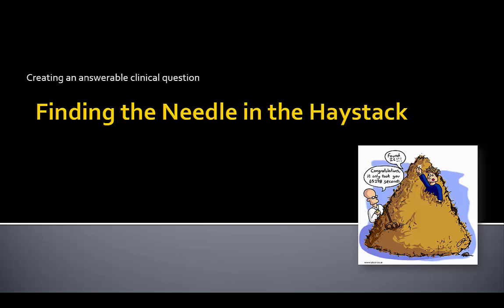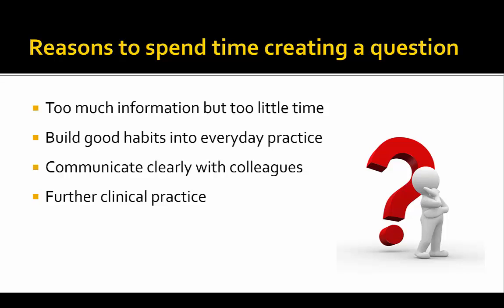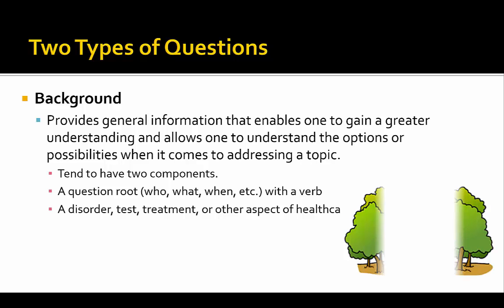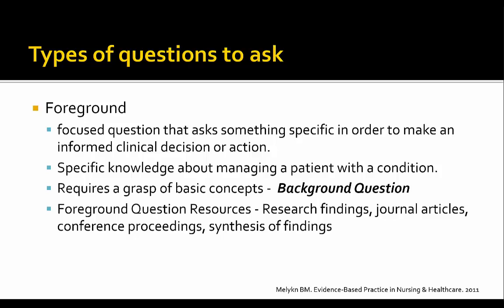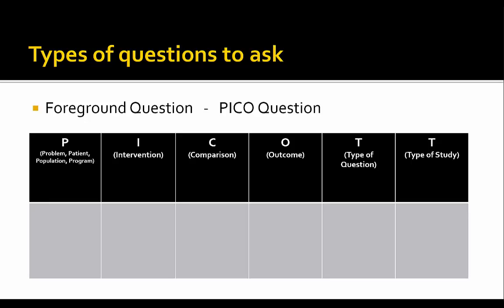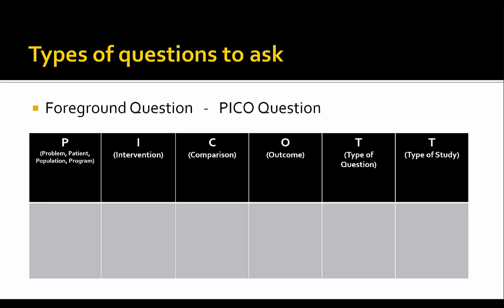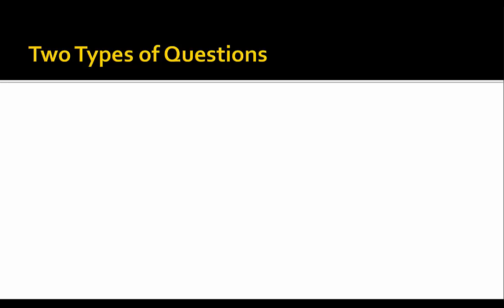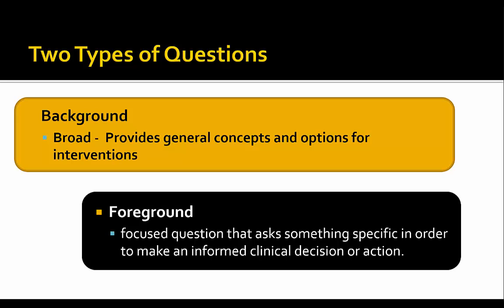EBP - Creating an Answerable Clinical Question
This video discusses the two types of clinical questions and their importance to the practice of EBP